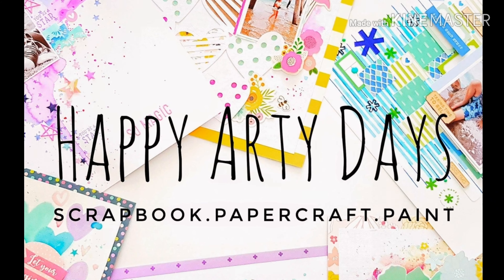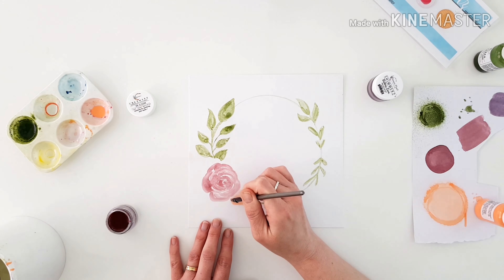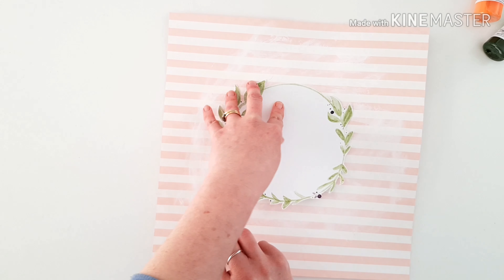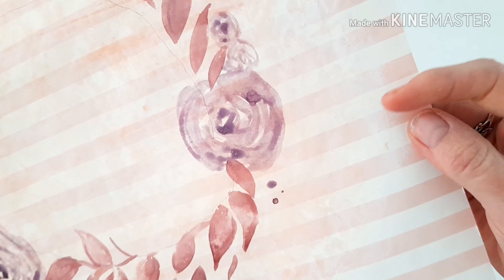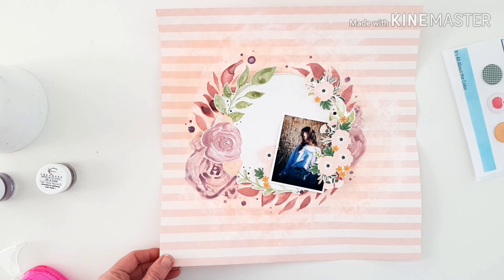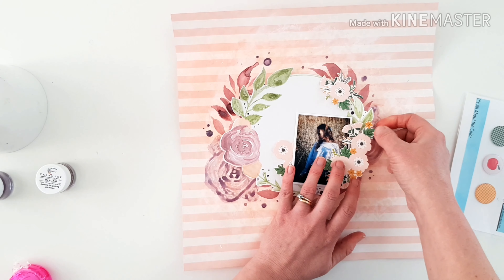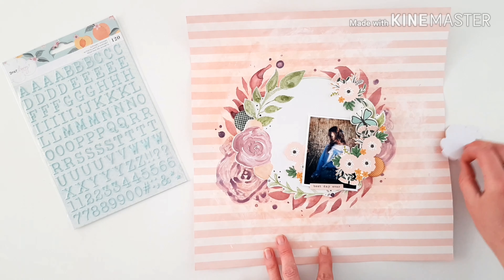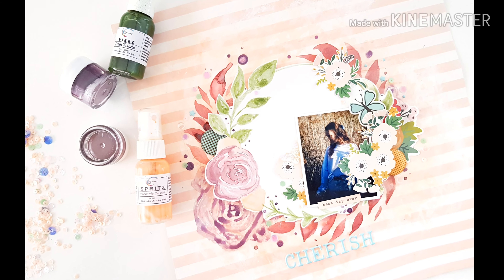September Color Kitz Inspiration with Amanda Baldwin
Hi Friends! It's Amanda, & today I'm sharing some super beauti-Fall inspiration with the Shimmerz Paints September Color Kitz!

Type AMANDA in the comments section of your Shimmerz Paints store order to receive a FREE paint! Yay!!!

I really hope my video has inspired you to use these stunning paints!

Amanda xo